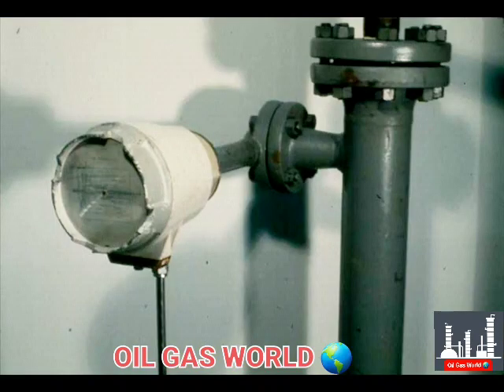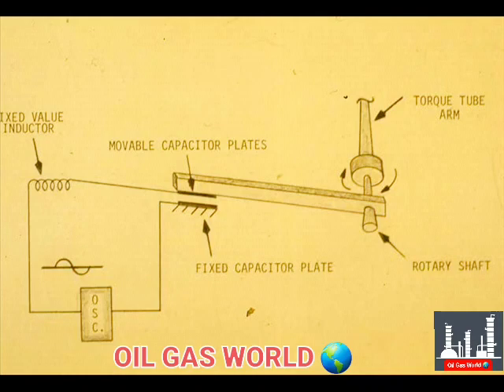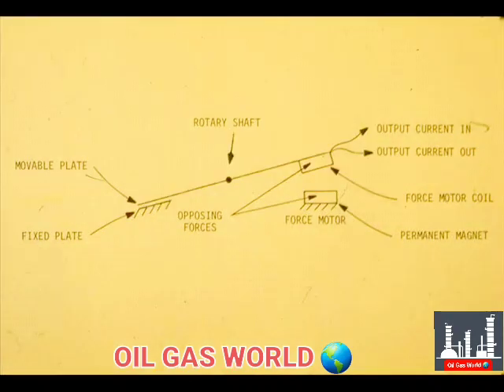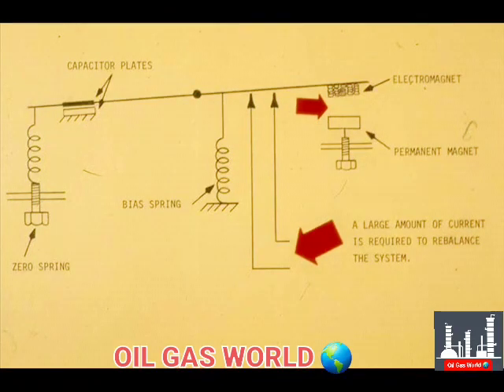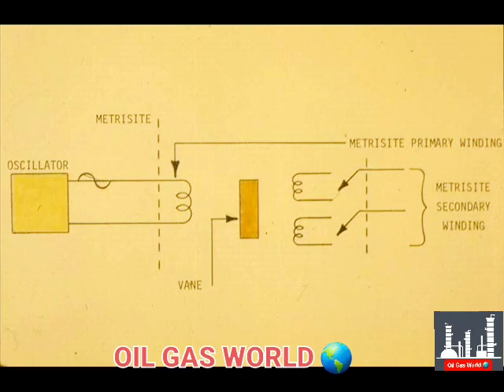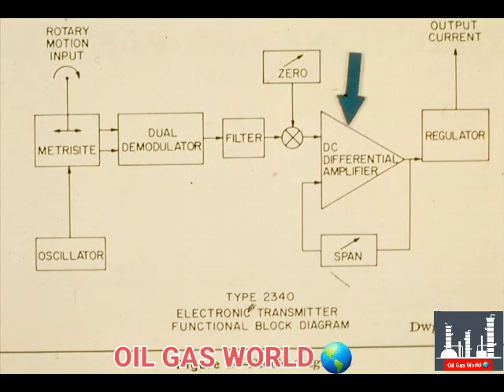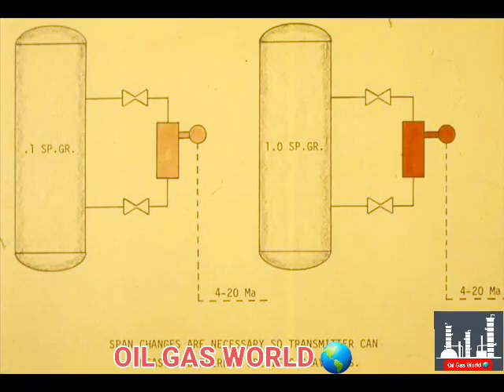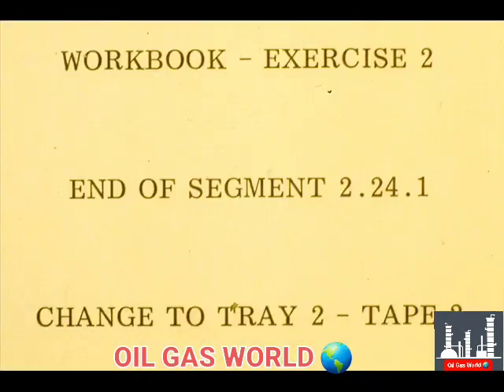Electronic Level Transmitter | Transmitter operating principle and working concept | Part 1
Dis placer Type Electronic level Transmitter Operating Principle and basic concept.